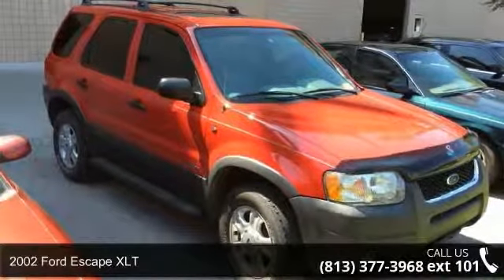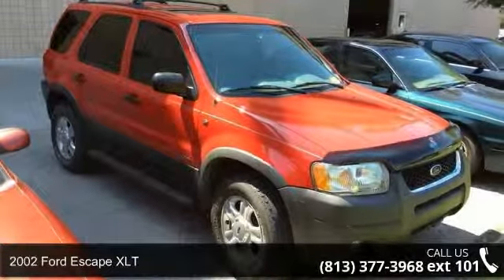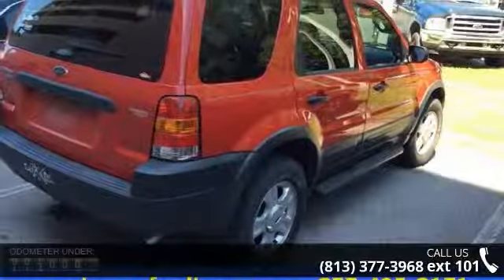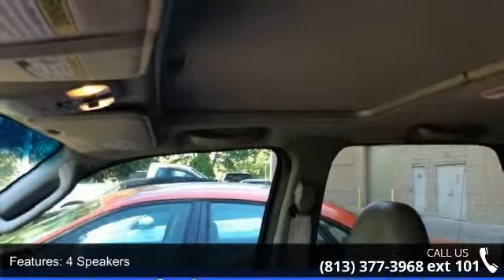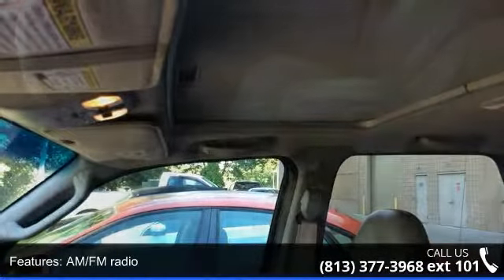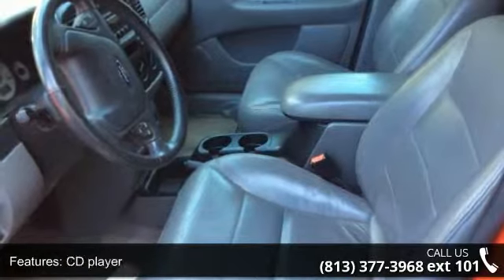2002 Ford Escape XLT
Class II Trailer Towing Package (Oil Cooler and Trailer Hitch Receiver), Leather Comfort Group (Black Leather-Wrapped Steering Wheel), Duratec 3.0L V6, Power moonroof, Power Moonroof w/Shade, Premium audio system, and Side Step Bars. This wonderful-looking 2002 Ford Escape is a great little SUV! It gives you plenty of GO and won't kill your billfold! Cute Vehicle need a good home. Very well mannered and rarely requires feeding! :) It is nicely equipped with features such as Class II Trailer Towing Package (Oil Cooler and Trailer Hitch Receiver), Leather Comfort Group (Black Leather-Wrapped Steering Wheel), Duratec 3.0L V6, Power moonroof, Power Moonroof w/Shade, Premium audio system, and Side Step Bars. New Car Test Drive said it "...offers agile handling, a smooth ride, and comfortable seating for four average Americans...It's compact but practical..." Nobody beats a Veteran's Ford deal!!